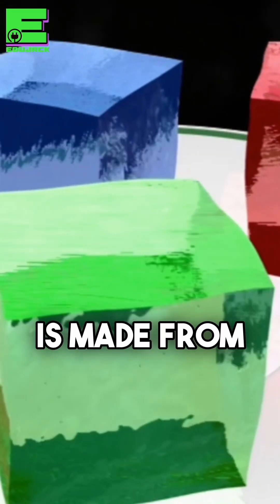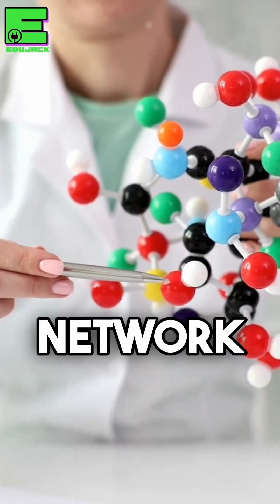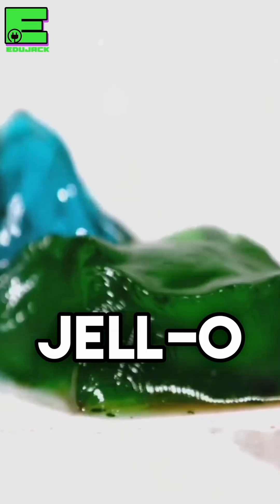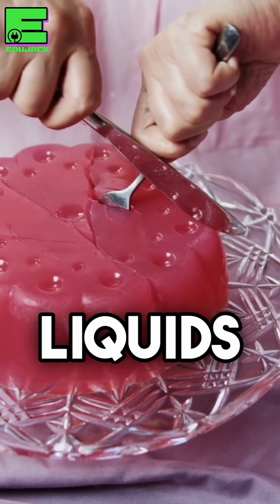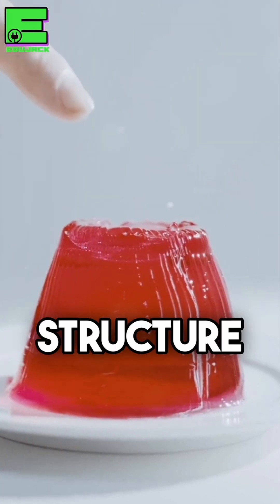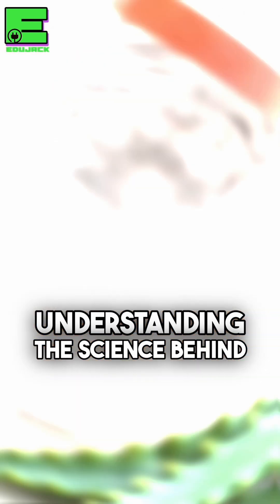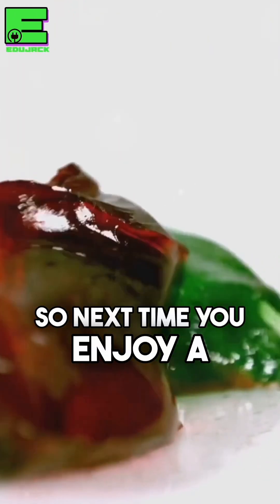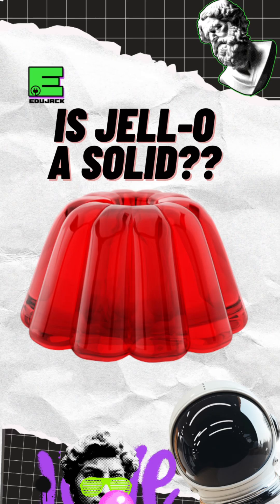Is Jell-O a Solid or Liquid? The Science of Gels Explained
Exploring the science behind Jell-O's unique state of matter as a gel, which exhibits properties of both solids and liquids. Discover the fascinating molecular structure that gives Jell-O its distinctive jiggling texture.